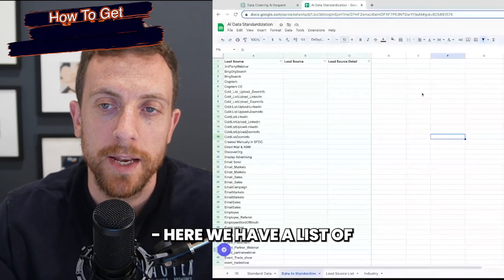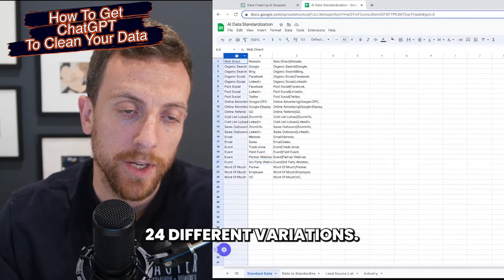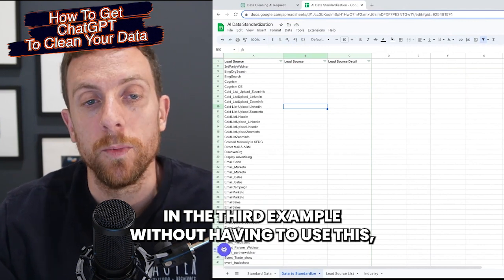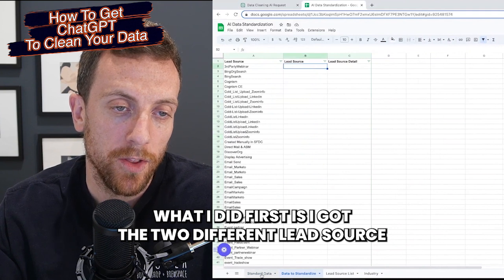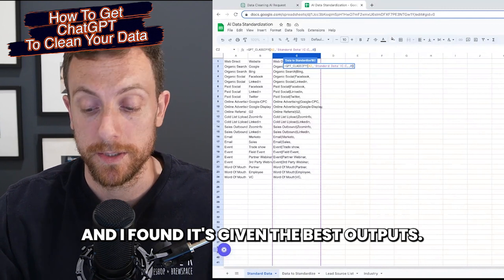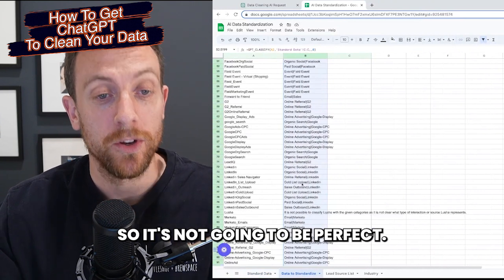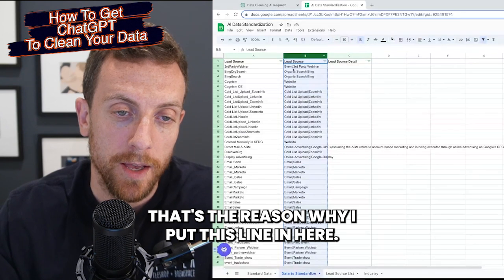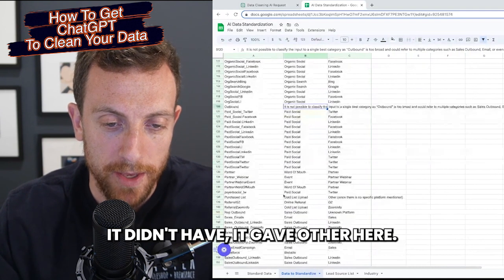Standardize Your Marketing Data Instantly Using ChatGPT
In this video, we demonstrate how to streamline your marketing data standardization using ChatGPT. See how you can save hours by:

• Harnessing the power of GPT for Sheets and Docs, a handy Google Sheets extension that incorporates ChatGPT's capabilities into Google Sheets
• Utilizing the AI's language processing functionalities to classify and match chaotic lead source values to standardized ones, reducing manual work and potential for human error.
• Cleaning your CRM or MAP data, thus making data management more efficient and freeing up time for other crucial tasks.